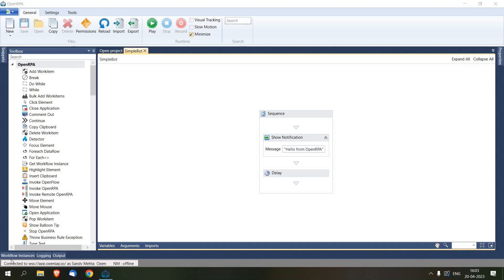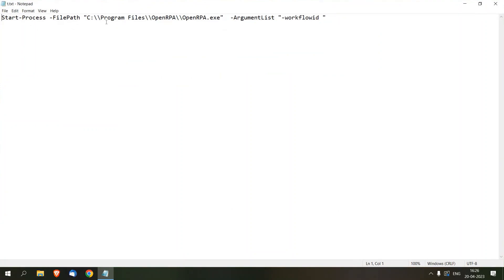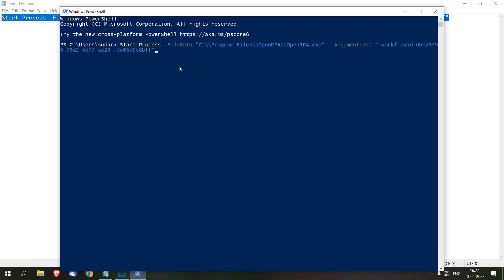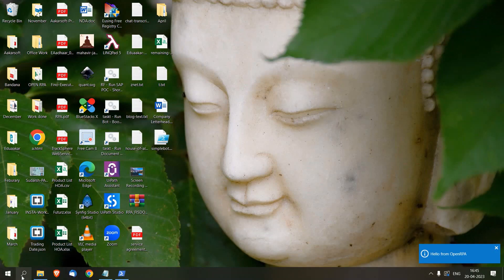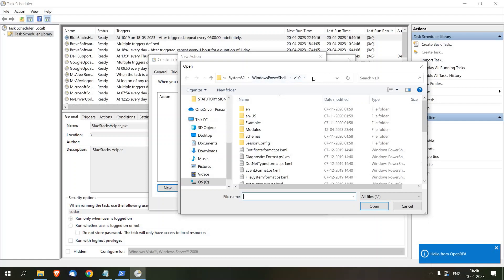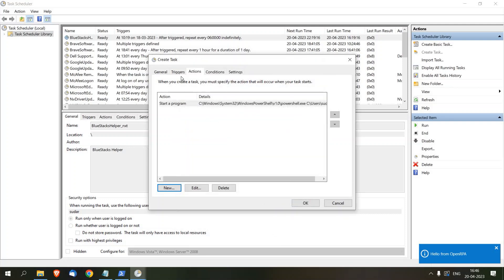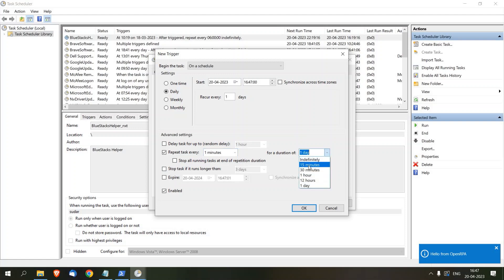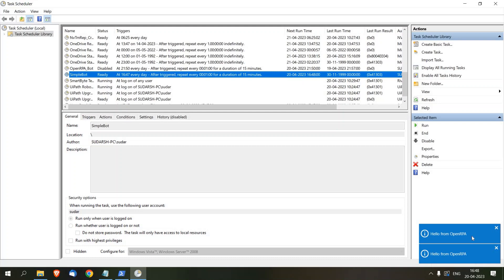Schedule the OpenRPA robot by using Windows Task Scheduler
In certain situations, you may need to schedule the OpenRPA robot to run without using OpenFlow. In this video, we have shared how you can configure and schedule the OpenRPA robot through Powershell and Windows Task Scheduler.